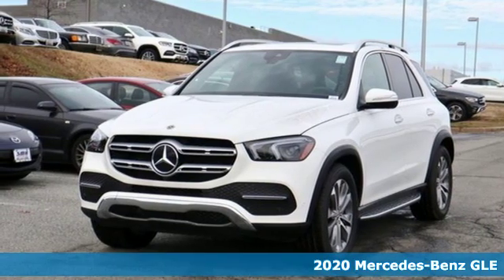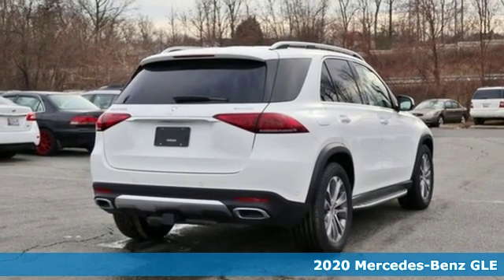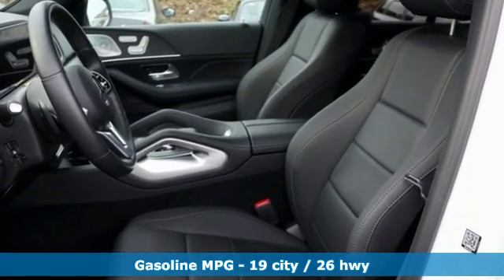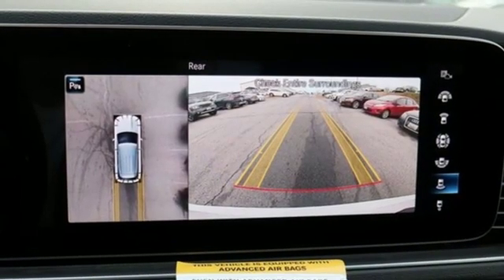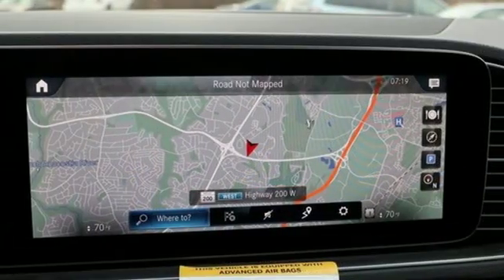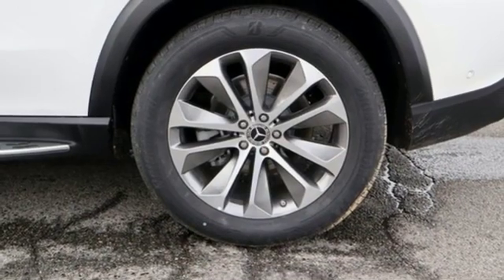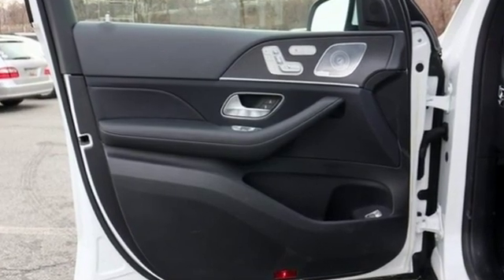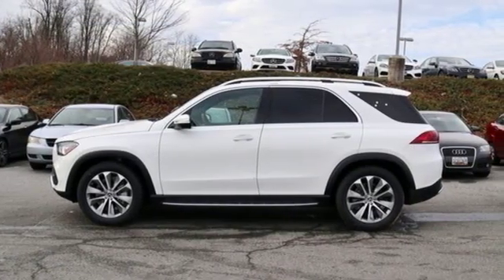New 2020 Mercedes-Benz GLE Silver Spring MD Washington-DC, MD J00573 - SOLD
Year: 2020
Make: Mercedes-Benz
Model: GLE
Trim: GLE 350
Engine: 2.0L I4 Turbocharged
Transmission: 9-Speed Automatic
Color: White
Interior: Black
Stock #: J00573
VIN: 4JGFB4KE4LA053394

Address:
3301 Briggs Chaney Rd.